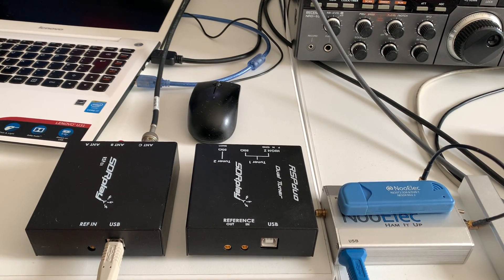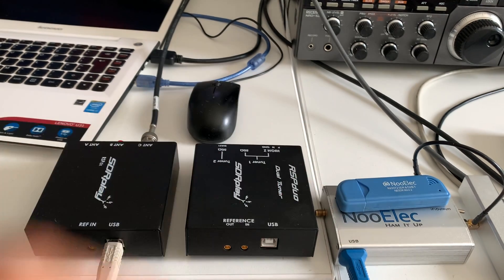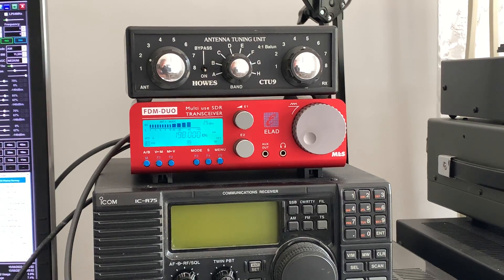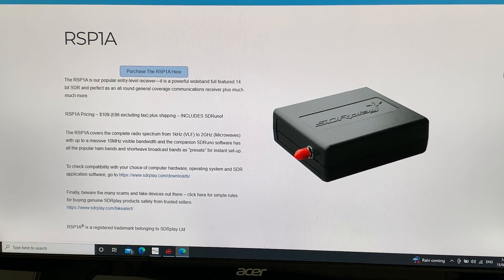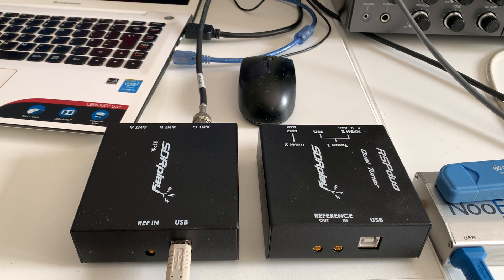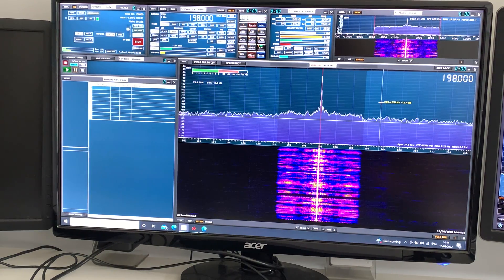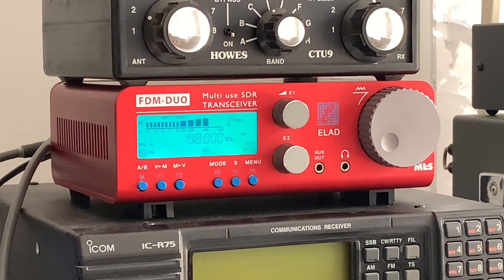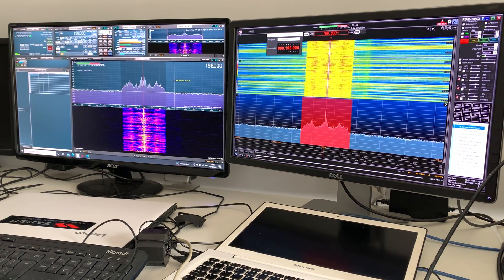A review of all the SDRs I've ever owned (Elad, Perseus, SDRPlay, Nooelec)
Hi there, following on from earlier videos reviewing my portables and desk-top receivers, here is the next in the series focussing on SDRs.